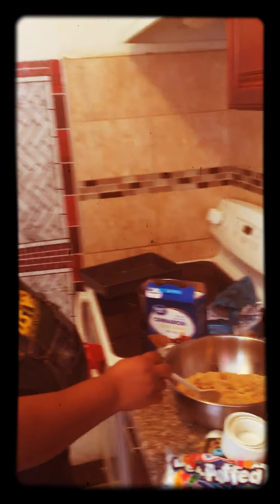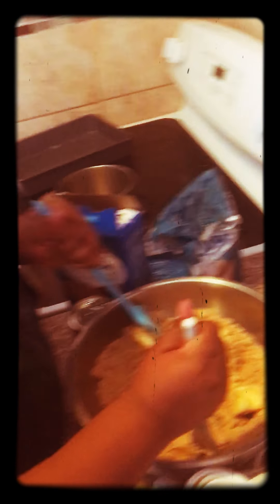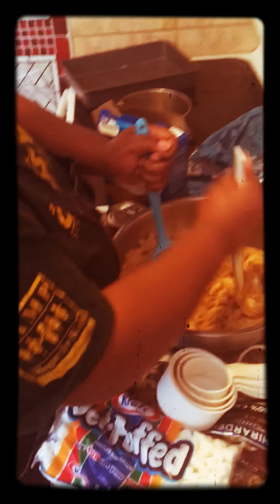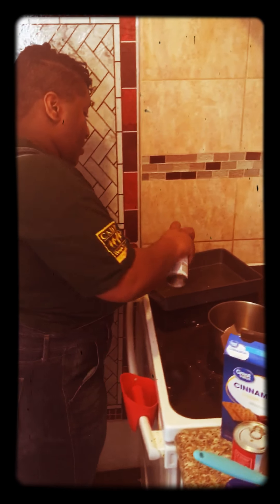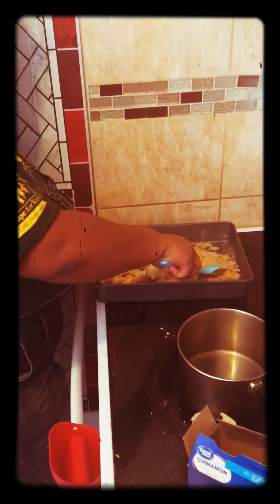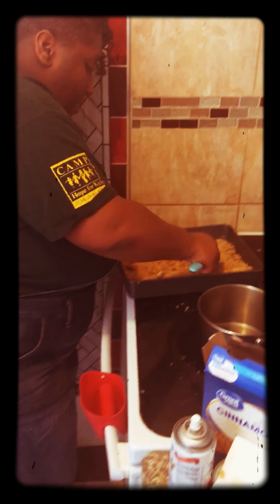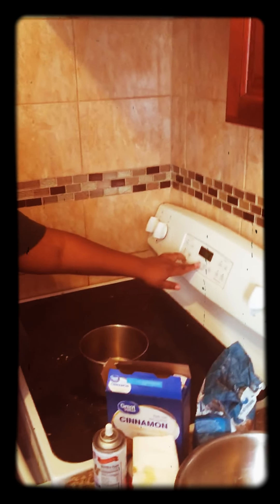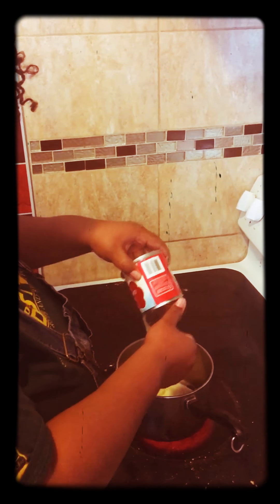S’mores Nut free Cookie bars!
13x9 Pan
2 dozen 1” squares
3 packs of cinnamon graham crackers. Use blender or food processor to grind up the crackers to a flour consistency.
2 sticks of room temperature or cold butter cut into 16 parts.

Mix the two with spoon and spatula. No hands. Take out three spoonfuls of the mixture.
You can elect to spray the non stick pan before pouring in the mixture. (Optional)
Line the non stick pan with the mixture. Bake for 10-12 minutes. If the butter is not mixed well additional flour and baking time may be needed to fix it.

Sauce pan
Melt 8 oz of dark chocolate. Save 2 oz and mix it with the saved crust. pour in 14oz of condensedmilk. 1 teaspoon of vanilla AFTER chocolate is melted.
Pour on hot crust and then add crust and chocolate chip mixture with 2-3generous handfuls of marshmallows. Bake for 18-25 minutes.